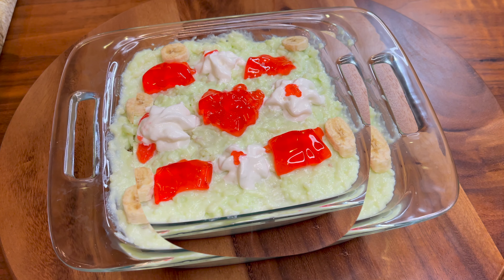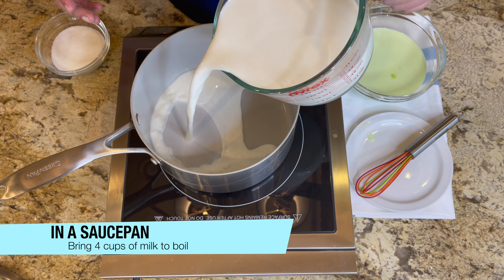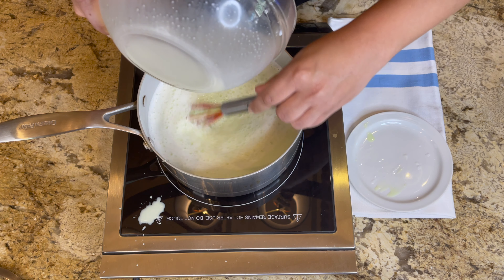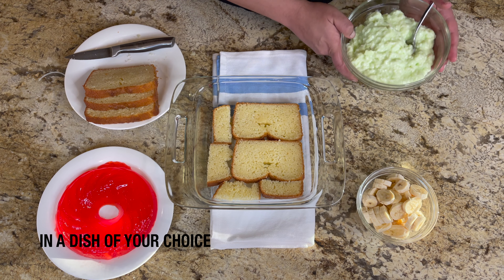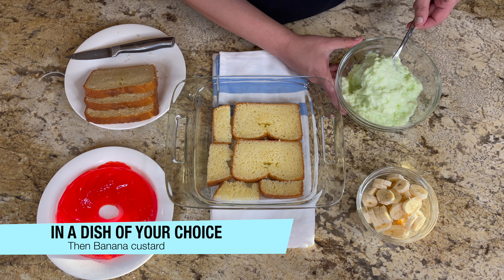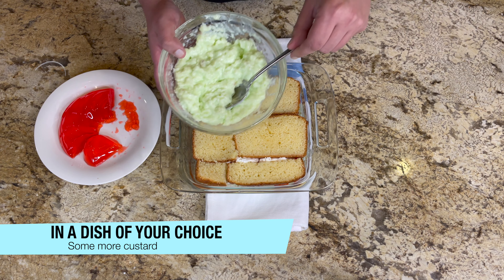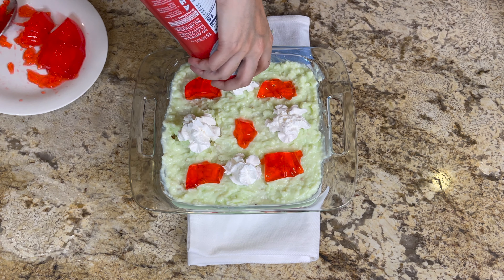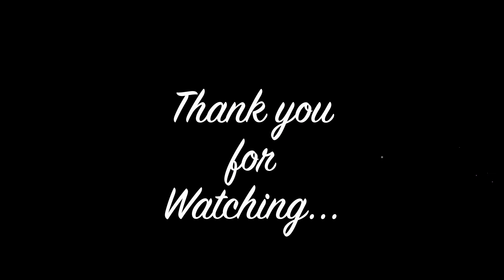Strawberry Banana Trifle Recipe | Homemade Trifle | Banana Custard | 4k 60 FPS | By Amnalicious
This quick and easy layered dessert is the perfect way to finish a meal. With fluffy pound cake, jiggly jello, sweet custard and fresh fruit, its a party in your mouth wishing for more when it's finished. Use different combinations of fruit, jello and custard flavors for endless ideas for every occasion.
Here is our rendition of a Strawberry Banana Trifle!

Leave a comment on some of your trifle combinations.